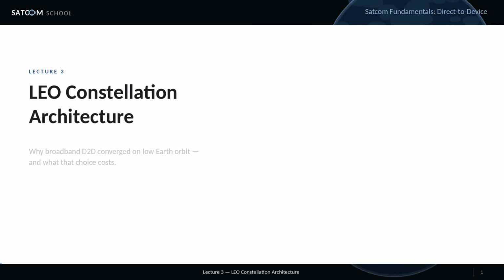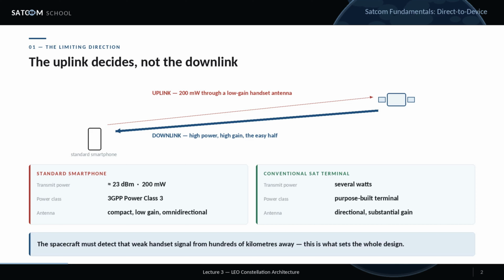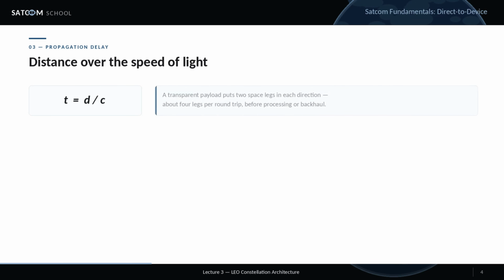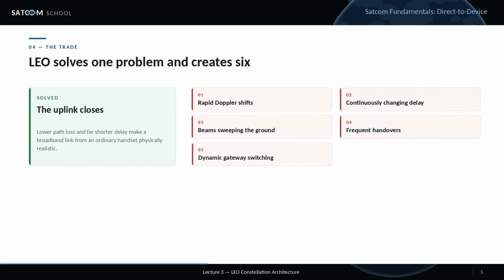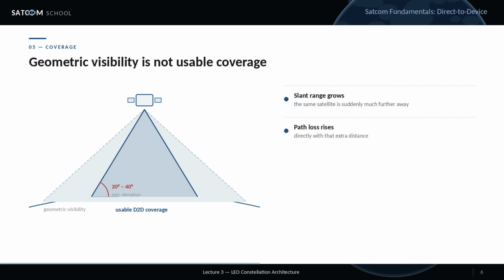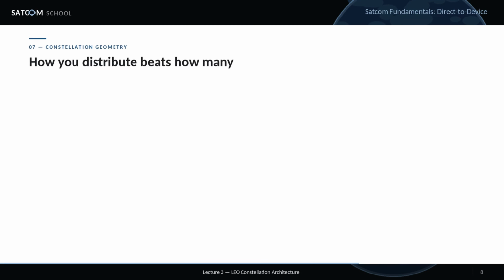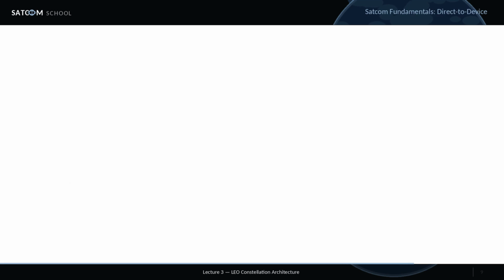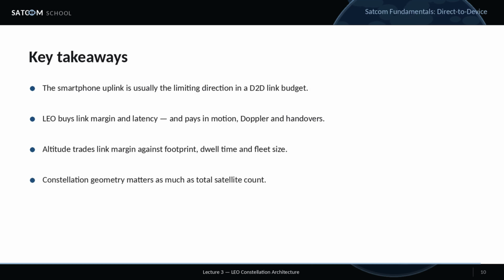Direct-to-Device Satellite Communications | Chapter 3: LEO Constellation Architecture for D2D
Enjoying the series? If you'd like to go deeper into satellite communications, here are some additional resources:

📘 Satcom Fundamentals: The Training Manual
A comprehensive guide covering satellite communications, RF fundamentals, link budgets, antennas, modulation, networking, HTS, LEO constellations, and 5G Non-Terrestrial Networks.

📗 Direct-to-Device Satellite Communications
A complete guide to the engineering behind D2D, covering link budgets, phased arrays, LEO constellations, 3GPP NTN, spectrum, regulation, and modern satellite-to-smartphone systems.